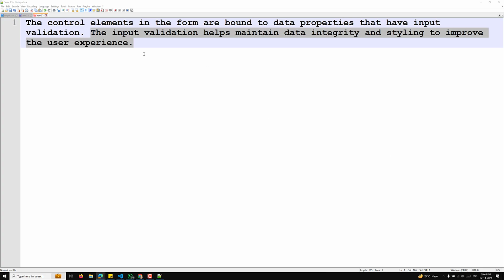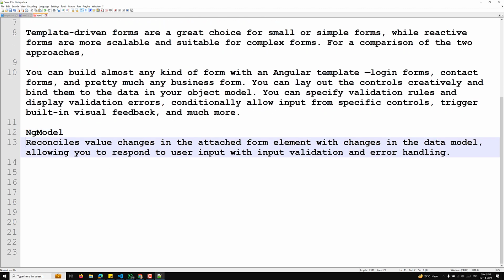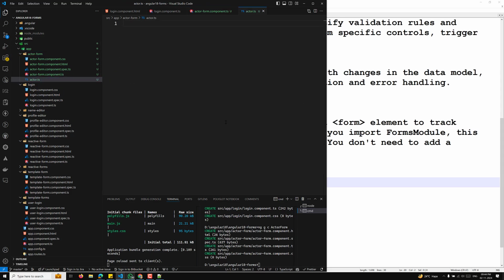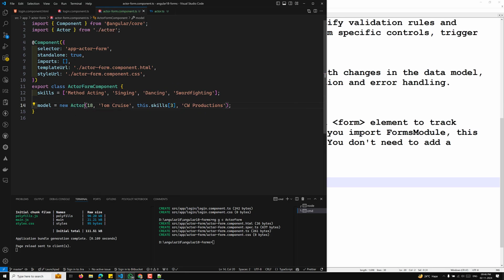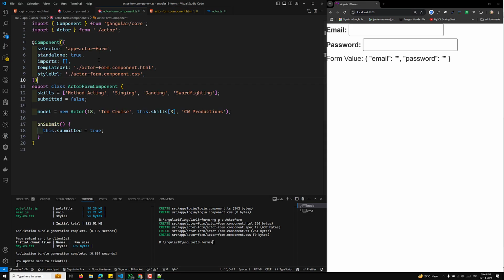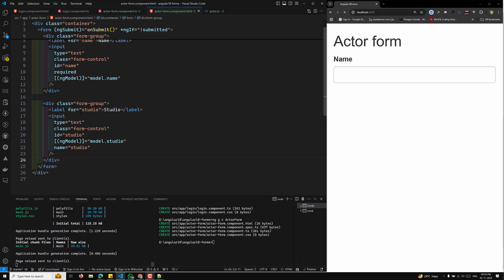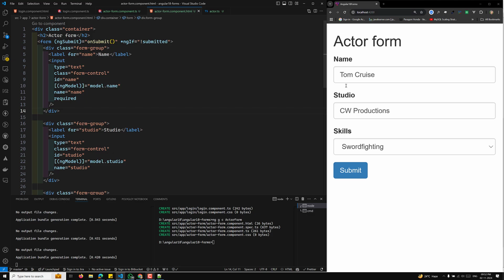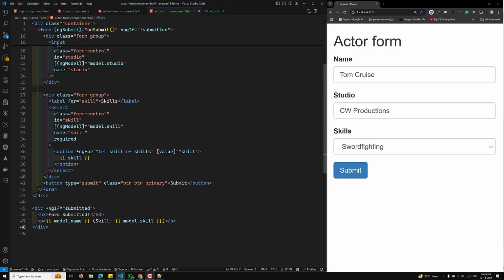132. Create Template Driven Forms using ngModel two-way data binding in Angular 18.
In this video we will see Create Template Driven Forms using ngModel two-way data binding in Angular 18.